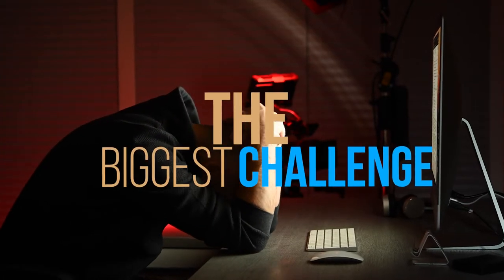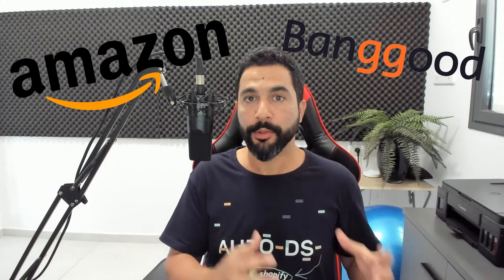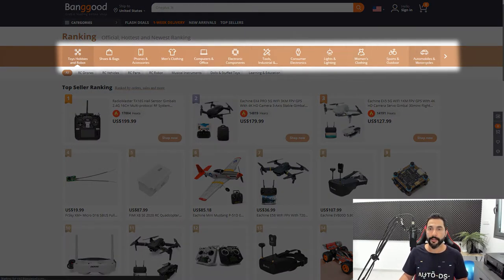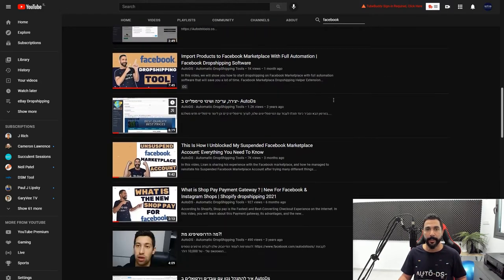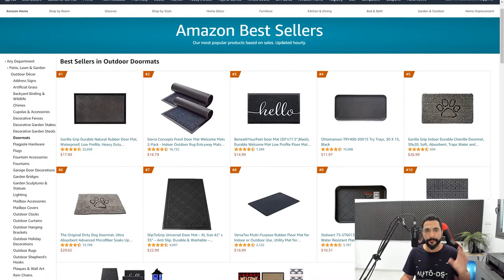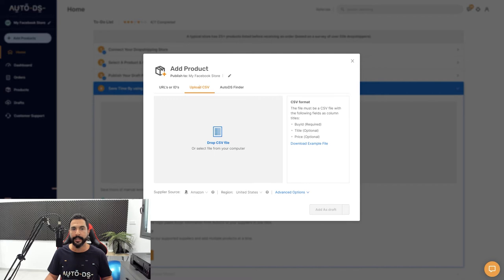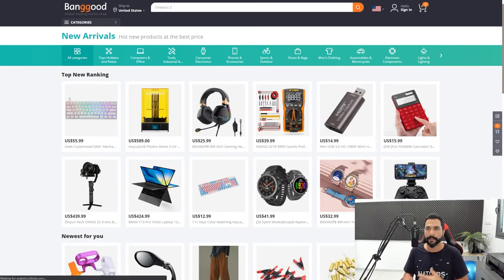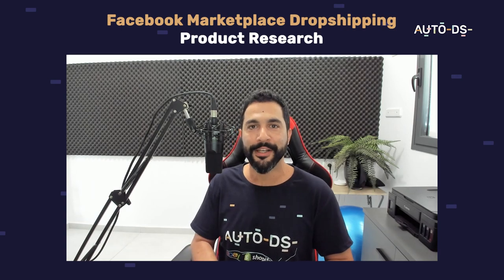Facebook Marketplace Dropshipping: How To Do Product Research?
Today's product research video will show you how to find dropshipping products to sell on The Facebook Marketplace.
Best Facebook Marketplace Categories For Dropshipping 2021

✅ Sell These Right Now - The HOTTEST Dropshipping Products